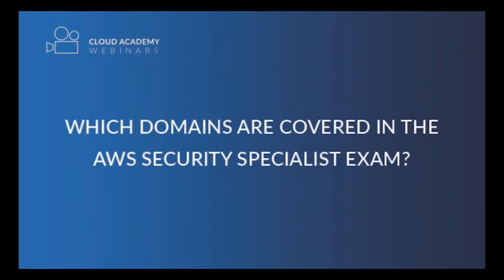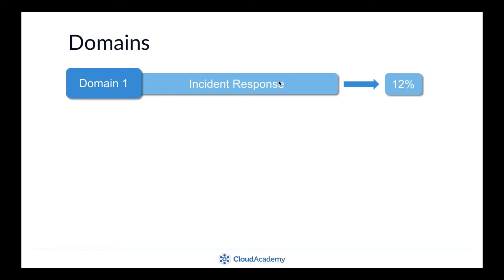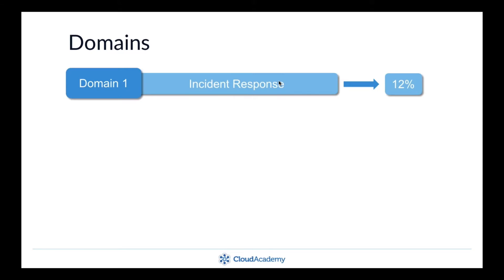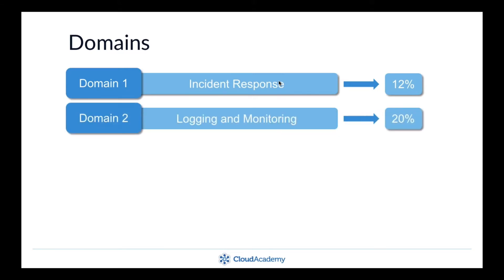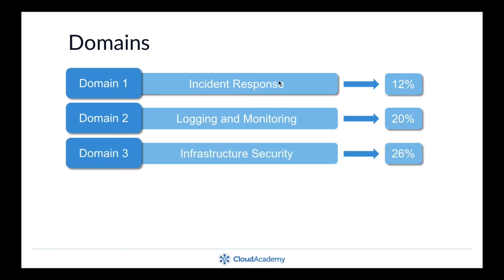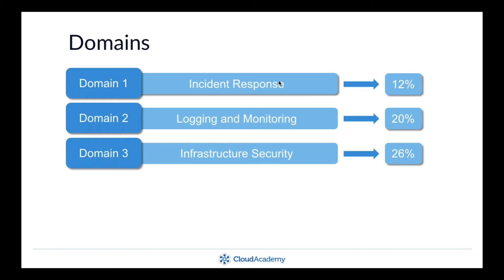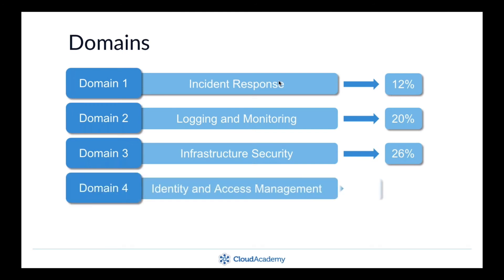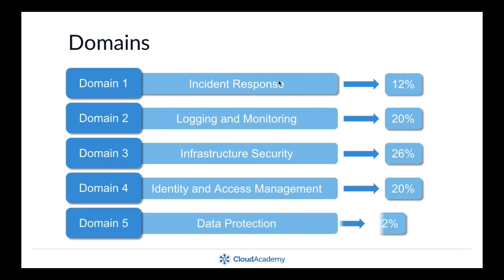Which domains are covered in the AWS Security Specialty Exam?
In this short video, Stuart Scott, AWS Lead at Cloud Academy, explains which domains are covered in the AWS Security Specialty Certification.

With a blend of instructional courses, hands-on labs, quizzes and a preparation exam, our Learning Path helps you prepare and master the AWS Certified Security - Specialty exam

This video is an extract from our webinar "Cloud Academy Talks: AWS Security Specialty Certification & Beyond"